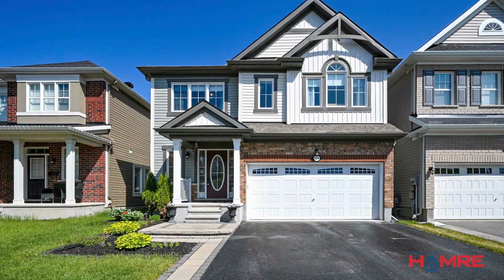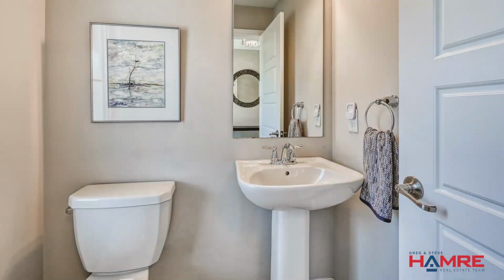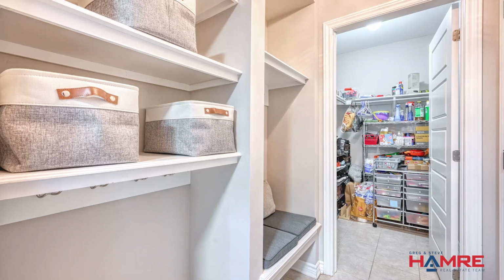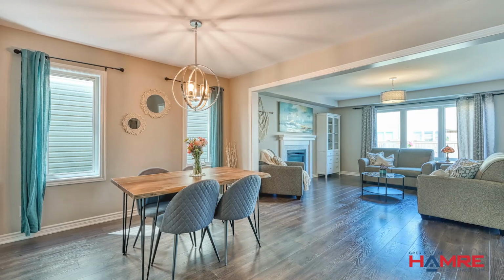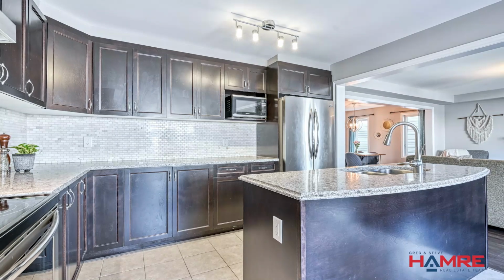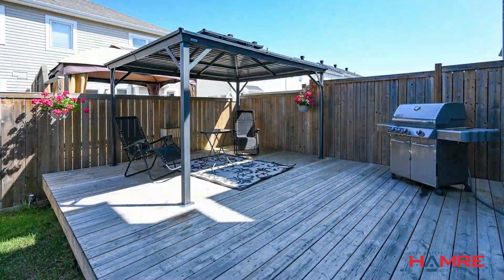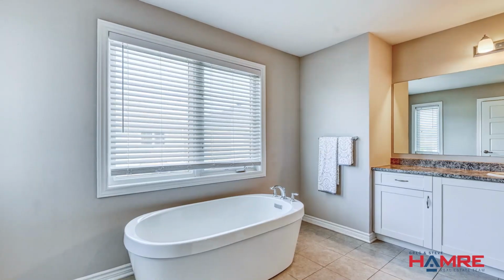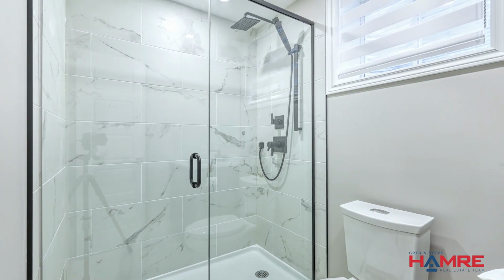SOLD - 126 Mandalay Street - Summerside West, Orleans - hamre Real Estate Team RE/MAX Affiliates